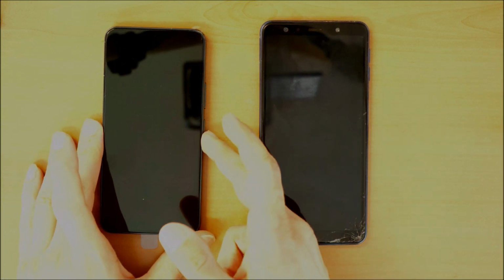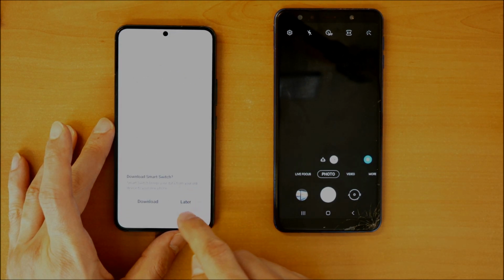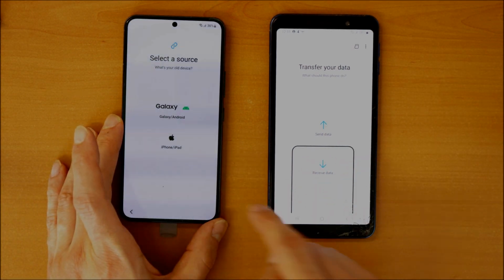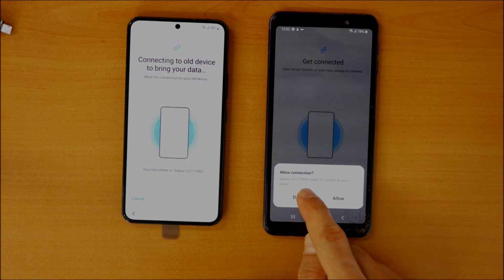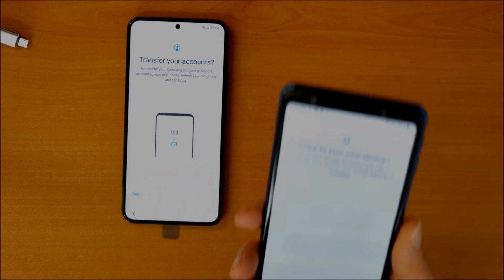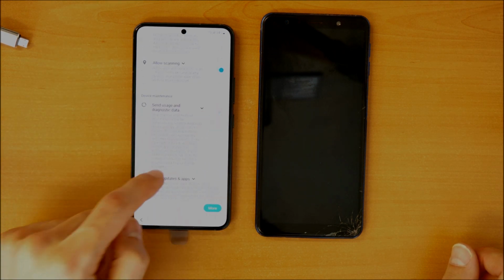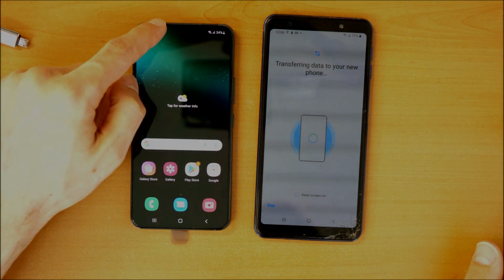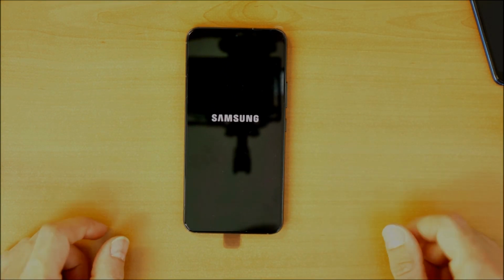TRANSFER all your data from OLD Samsung phone to a NEW Samsung S22 or others - tutorial by CrocFIX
Hey CrocFIX lovers

in this video I will show you, how to TRANSFER all your data (photos, contacts, documents, etc...) from your old Samsung phone to your brand new Samsung Phone. In this video I have used an old Samsung A7 and transfered all data to a new Samsung S22.